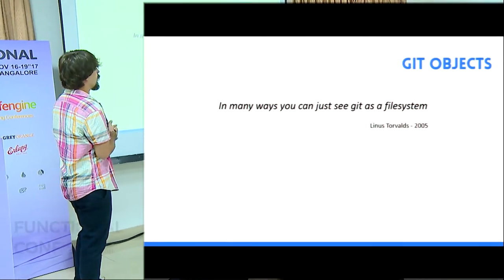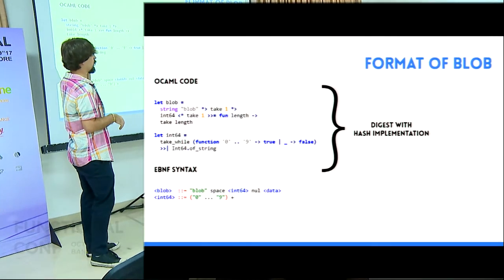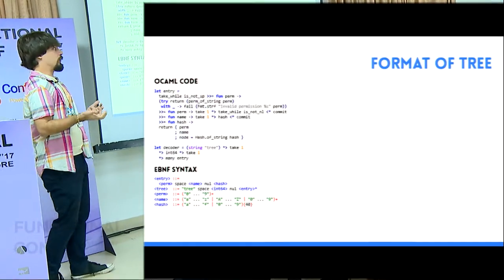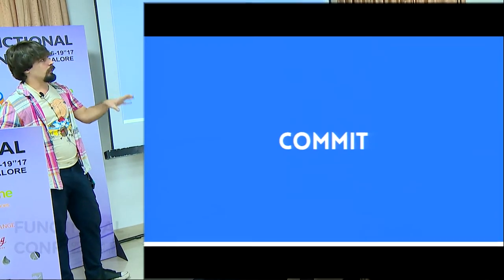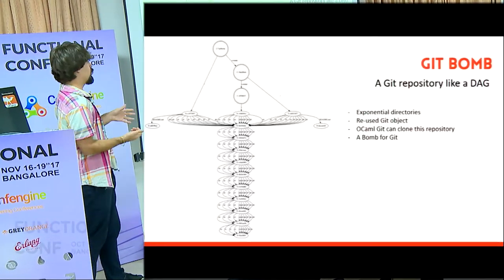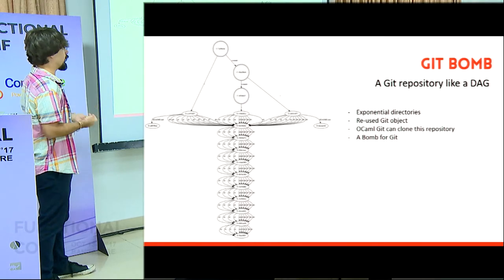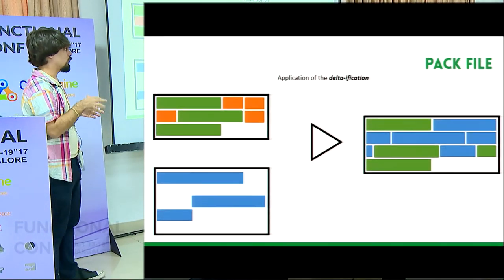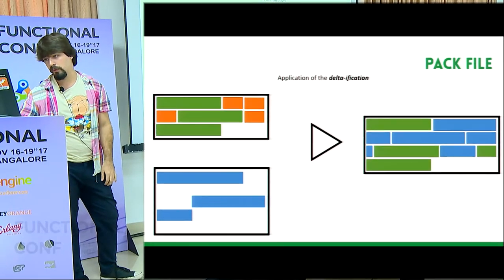Git under the hood with OCaml by Calascibetta Romain at FnConf17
Git is one of the most popular tool for a developper and a part of the power of Git is come from some functional concepts. So, it's obvious to implement the Git format with OCaml!

This talk will present the functionnal concepts of Git (like the immutable tree) and show a practical implementation with OCaml step by step. Then, we will explain how can scale an OCaml code to compute a huge Git repository and understand by this way the power of OCaml (and the mix between the functionnal and the imperative way).

At the end, we will show an example of the usability of Git with OCaml with a concrete application.